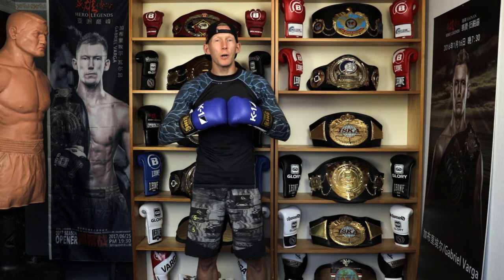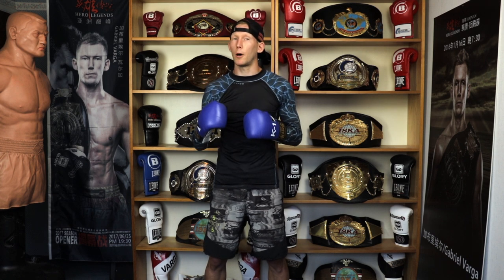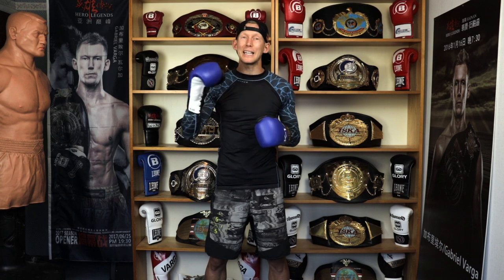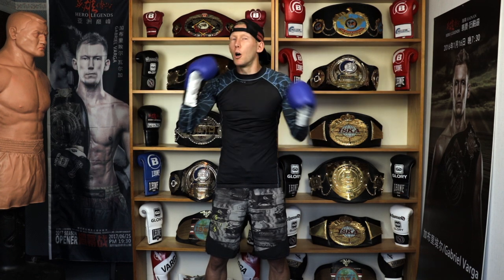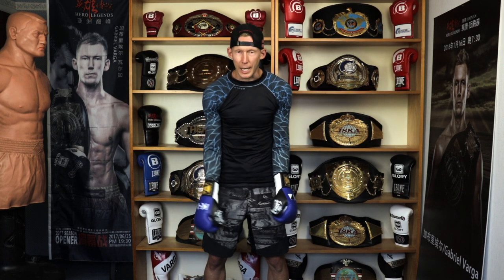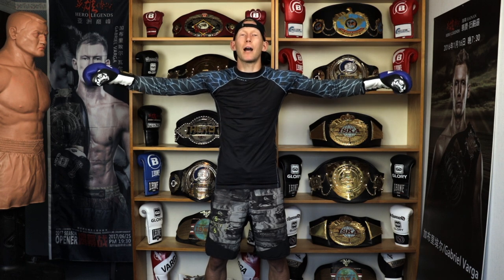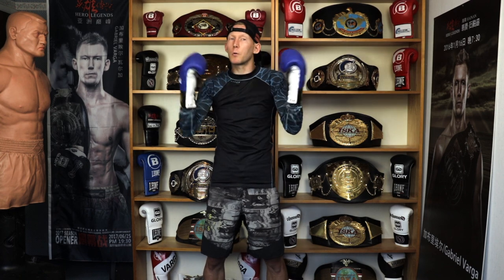10 Minute Shoulder Conditioning Workout For Fighters | FOLLOW ALONG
Today I take you through an at-home shoulder workout.  Doing this workout will help your shoulder conditioning which will make it easier to keep your hands high even if you just did the hardest round of your life.
Being able to keep your hands high and keep punching is something I've trained my whole career and it's helped me be successful and achieve my world titles.

💥 Hayabusa Gear
16oz Gloves
10oz Gloves Laceups
Micro Hand Pads
💥 Hockey Tape

8 Ways To Beat Pressure Fighters w/ Examples From GLORY Title Fight